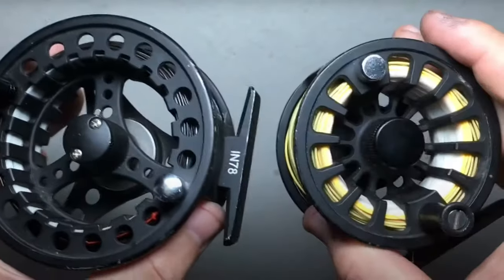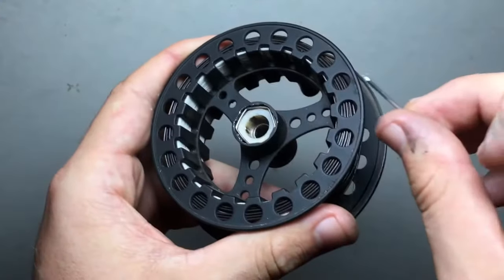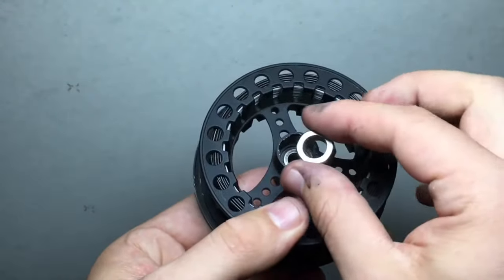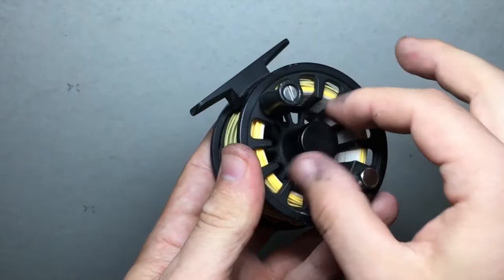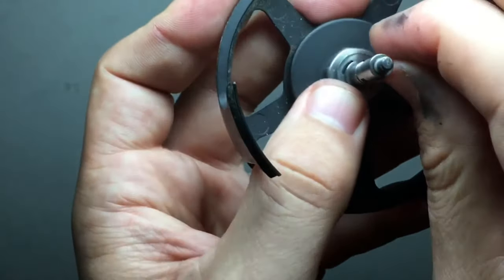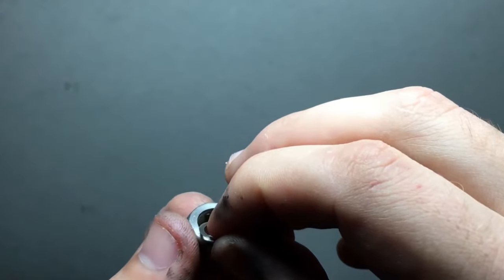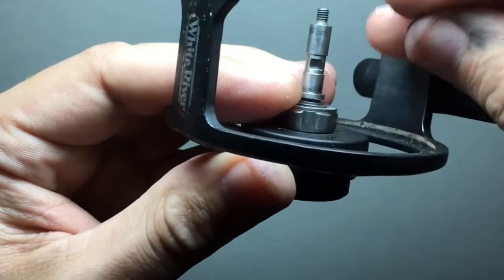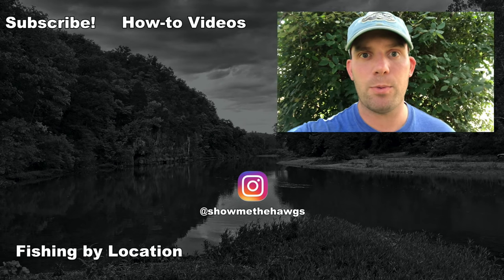How to Switch Your Fly Reel Retrieve Direction from Left to Right (and Vice Versa)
Let's change the direction of your fly reel's retrieve! Right-handed with a left-handed reel (or vice versa)? No worries! We've got the fix. In this video, learn how to change the direction of your reel's retrieve. It's a really simple process and you'll be good to go in only a few minutes. There are all different types of fly fishing reels out there, but hopefully, this video shows you a couple different types that will help you get your reel set up the way you want it.

The reels used in this video are White River Intruder fly reels (7/8 weight and 2/3 weight).

TFO Signature III Series fly rod
Piscifun Sword fly fishing reel
Piscifun Sword fly line
Fly box
Strike indicators
More indicators